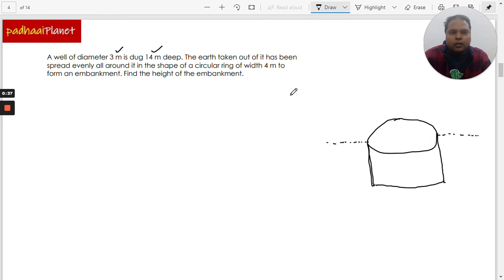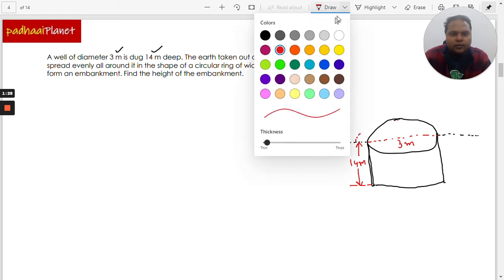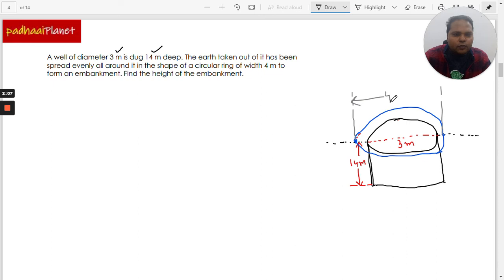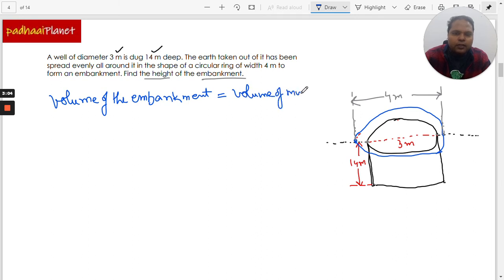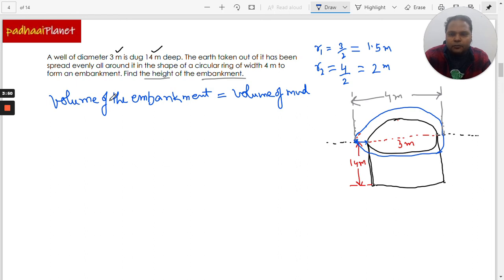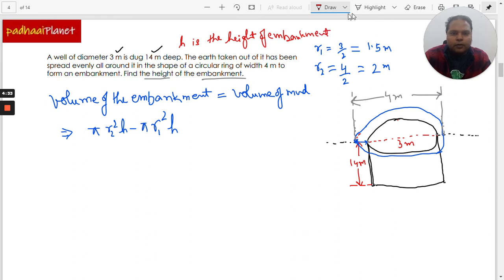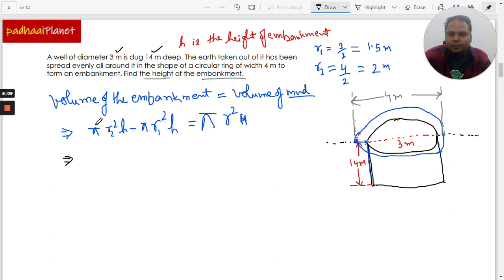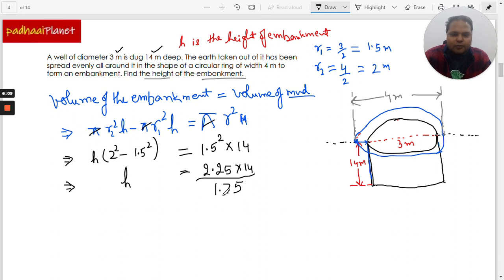A well of diameter 3 m is dug 14 m deep The earth taken out of it has been spread evenly all around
A well of diameter 3 m is dug 14 m deep. The earth taken out of it has been spread evenly all around it in the shape of a circular ring of width 4 m to form an embankment. Find the height of the embankment.